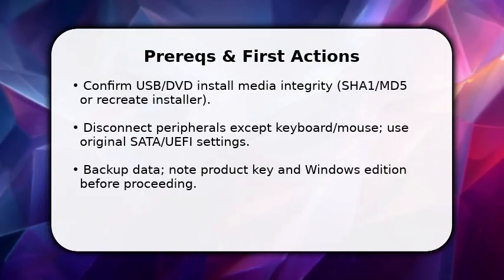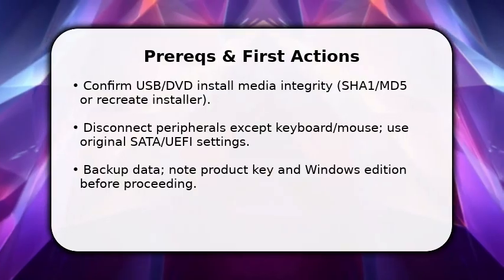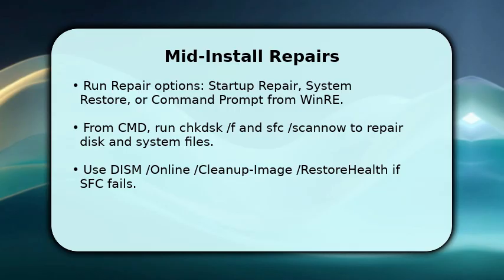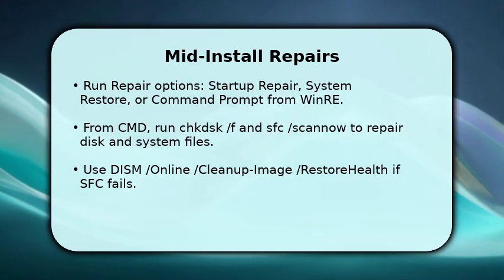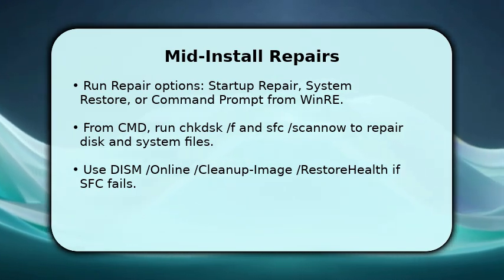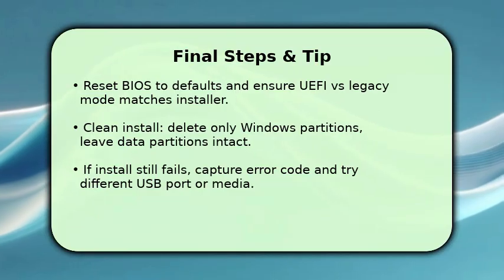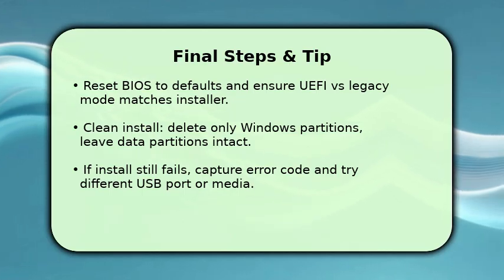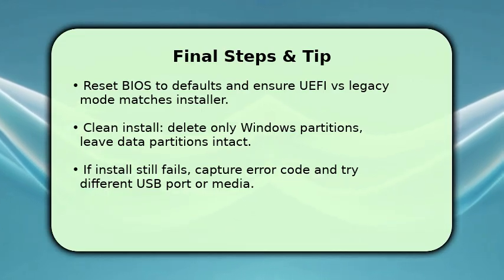How to Fix Windows Could Not Complete the Installation (updated)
Explore solutions for the 'Windows could not complete installation' error in this updated guide. Learn step-bythy fixes to get your Windows setup running smoothly again, covering common issues and troubleshooting tips.